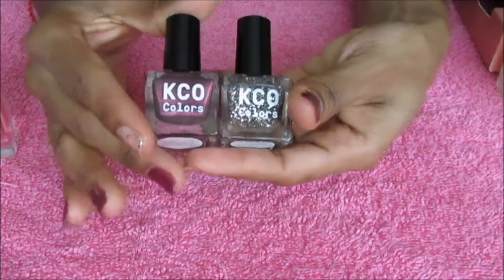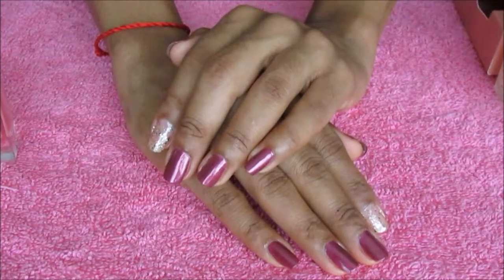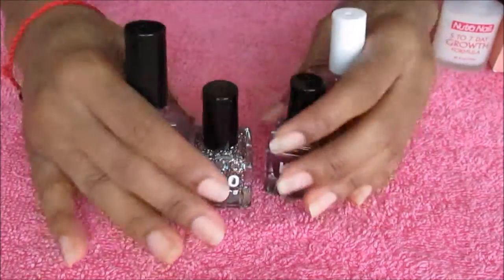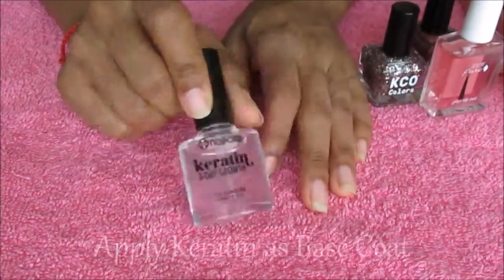KCO purple nails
I love colors and want to try them all on my nails one day at a time. Today I wanted to try a little purple and glitter. You can use any shade of purple and brand to do your own nails.

Don't forget you can get cash back when you sign up with Ebates!